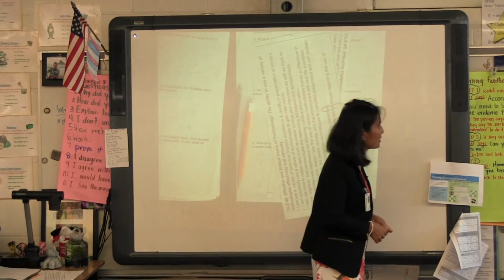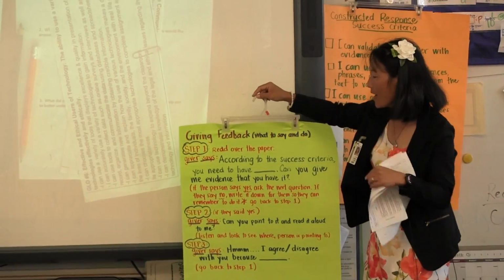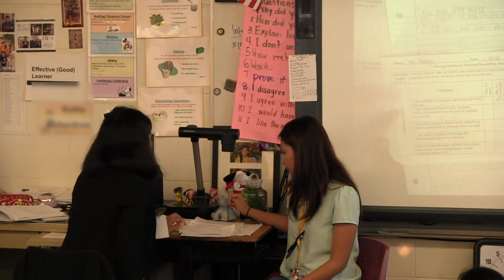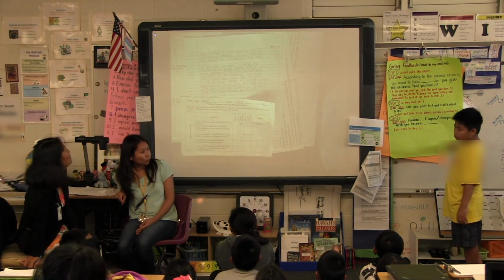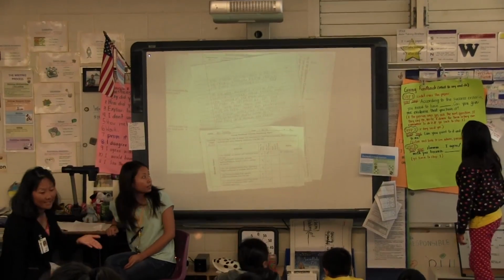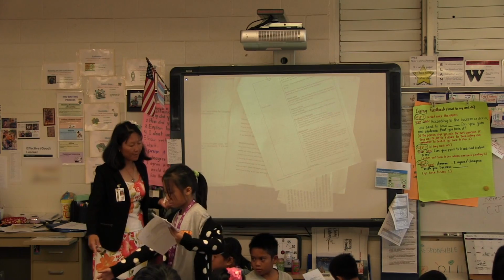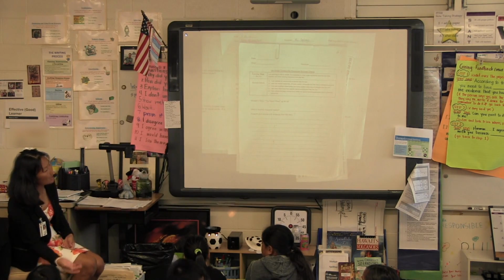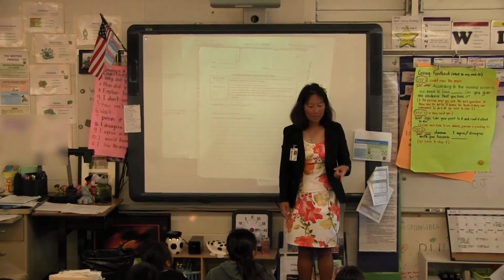4th_ELA_Editing_Classroom